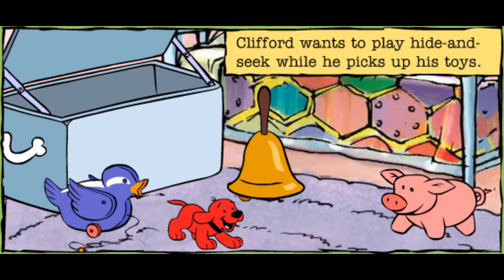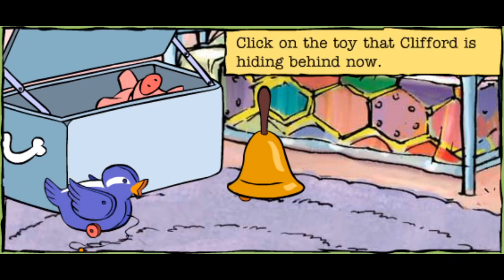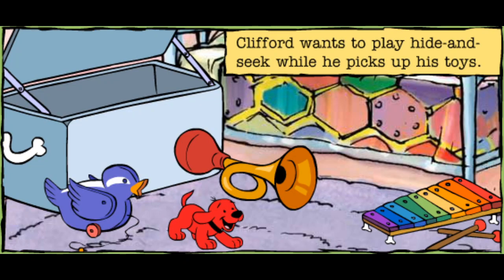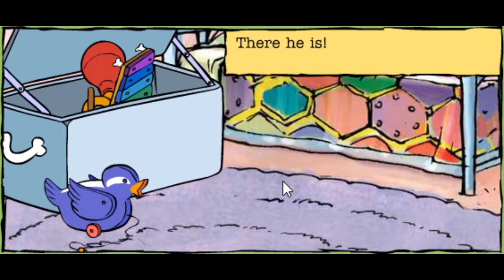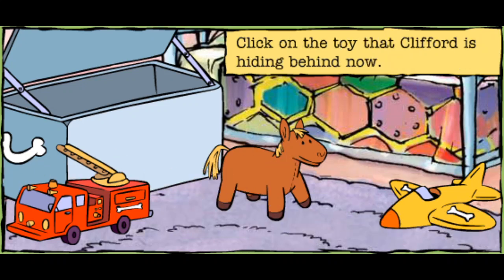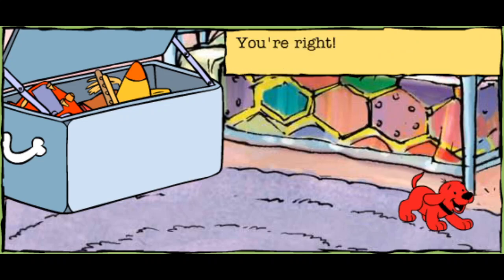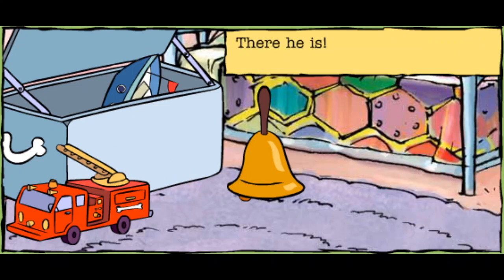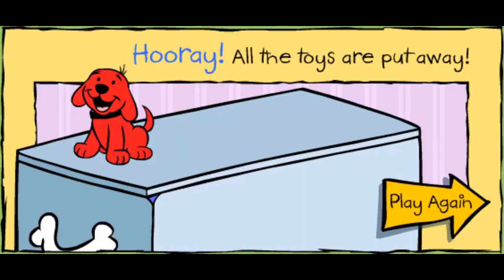Nostalgia Games | Clifford and the Big Red Dog: Hide-and-Seek Toy Box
Hi ya'll!

Hide-and-seek is a bit... of a stretch for this sound identification game, but it's what the title says. I played several times to try and see all the different sounds that were offered.

Love ya'll!